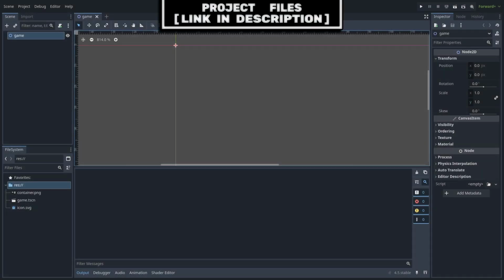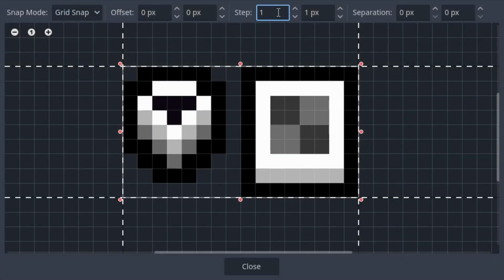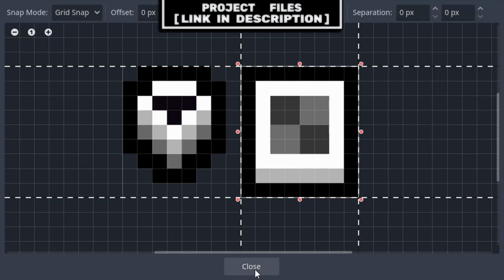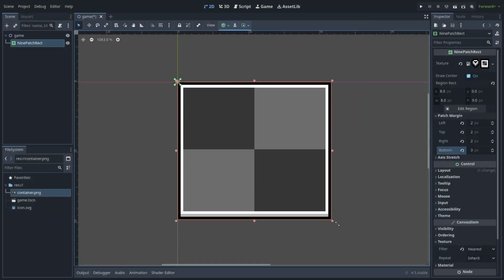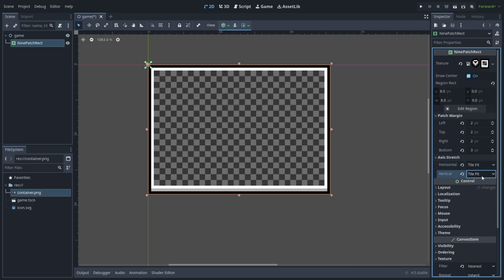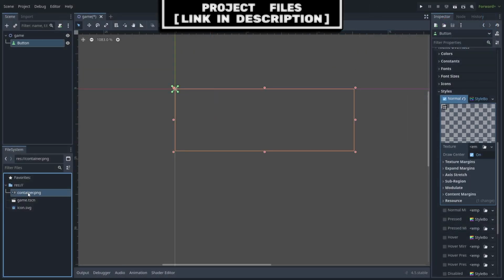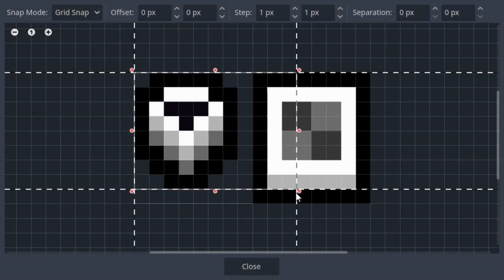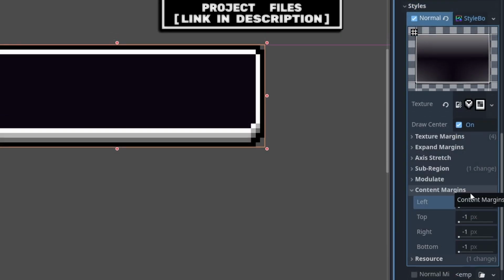9 Slice UI | Godot 4.5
Add 9 Slice UI to Buttons and other Nodes in Godot 4.5

In this Tutorial video you will learn how to add and use 9 Slice UI to Button and other Control Inherited or Green Nodes inside of the Godot Game Engine Version 4.5

7ZB92-L7Q9G-002PT